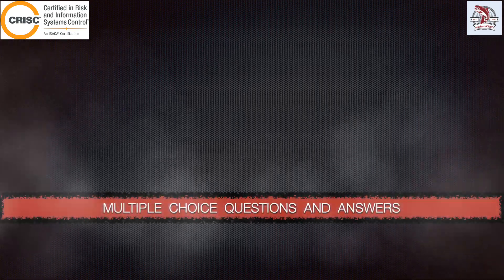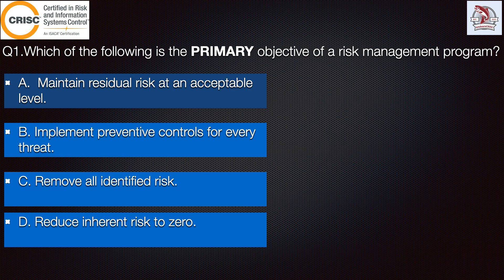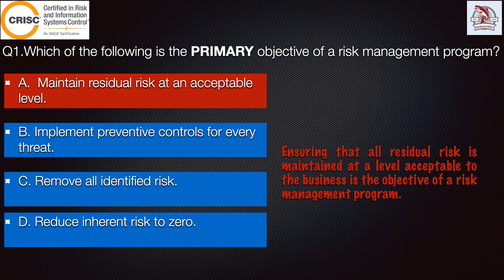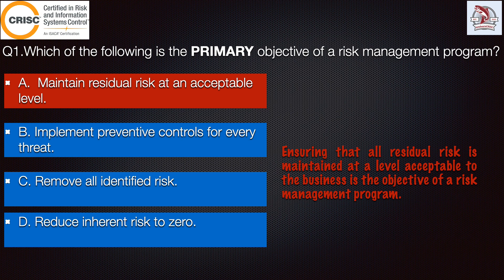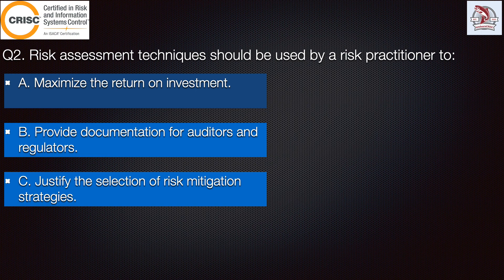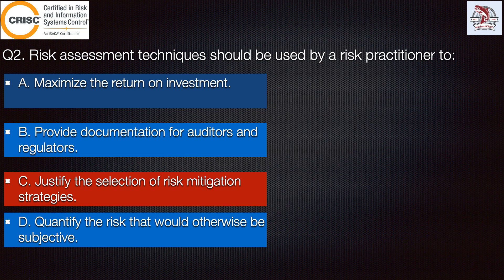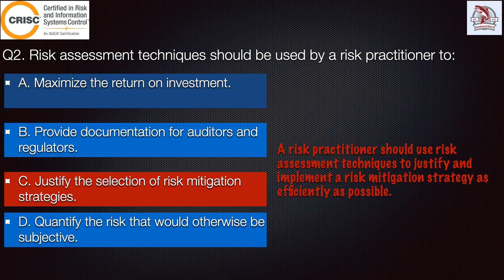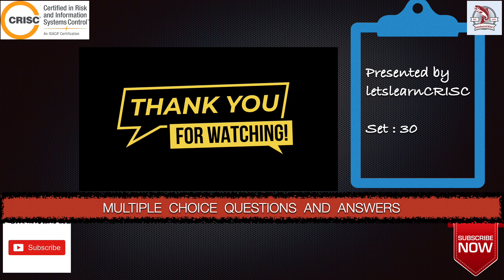CRISC Q & A SET 30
Risk management is the process of analyzing exposure to risk and determining how to best handle such exposure. understand all domains with ease and take up the examination after every topics. all the best.